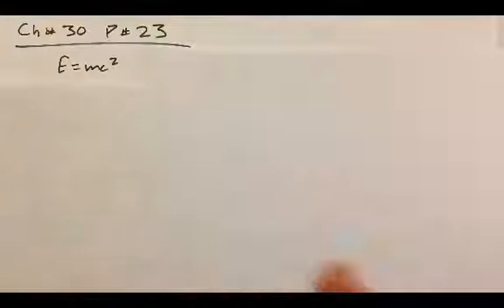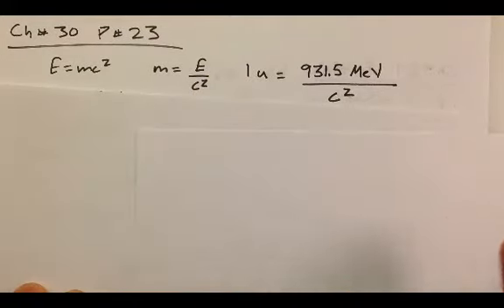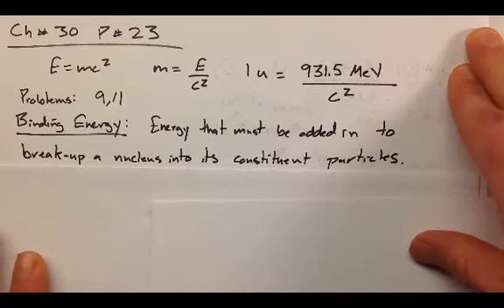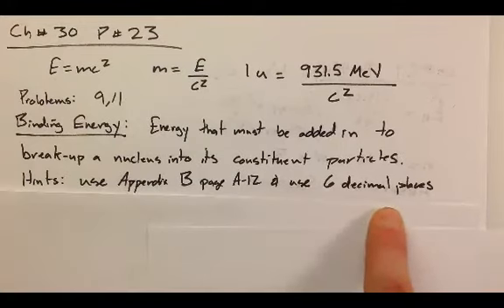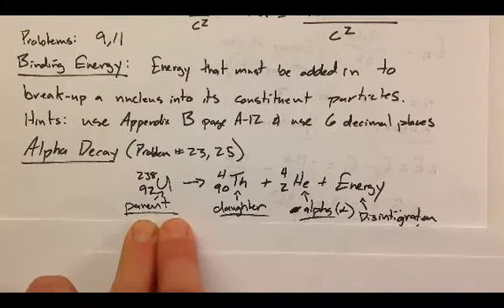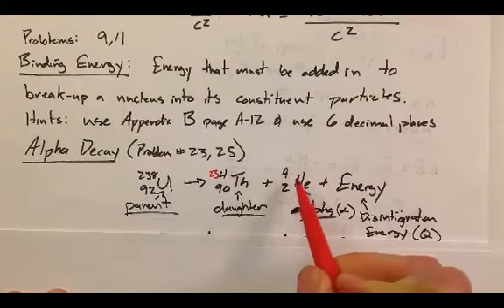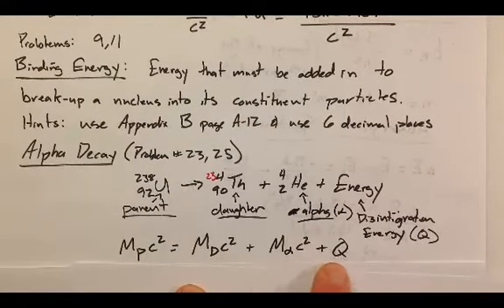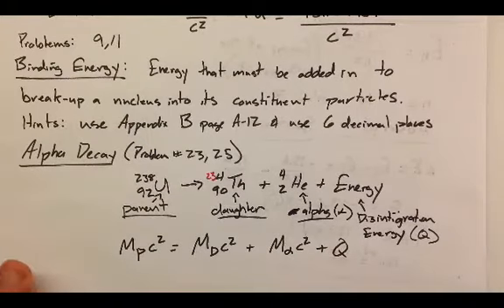AP Physics Ch#30 P#23